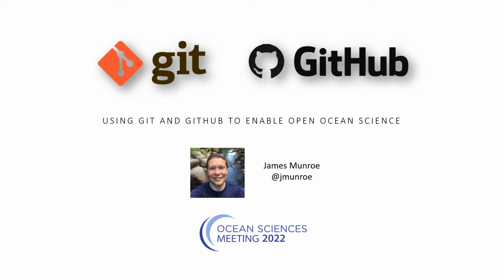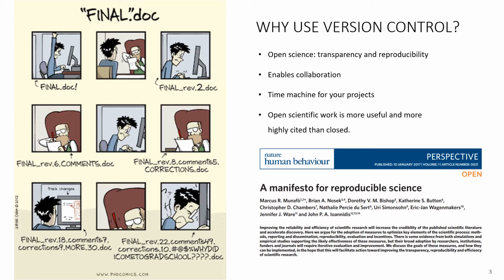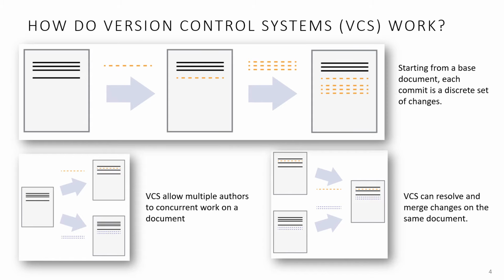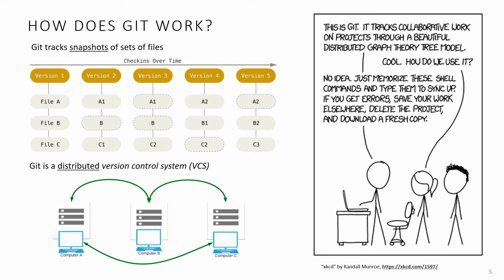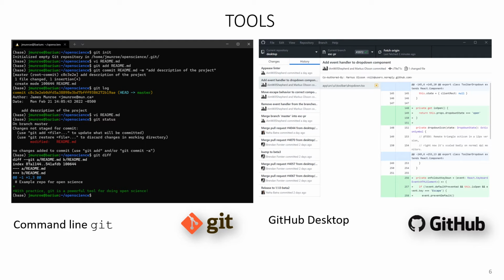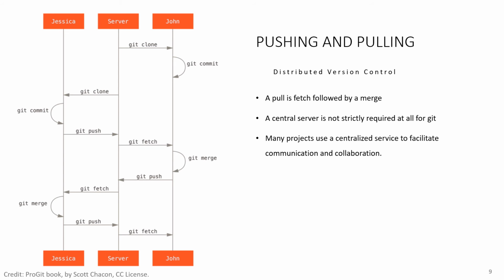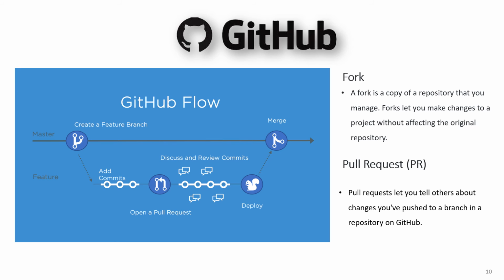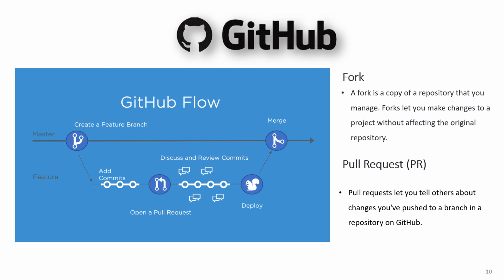Using Git and GitHub To Enable Open Ocean Science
James Munroe
Ocean Science Meeting 2022
IN08B Open Ocean Science